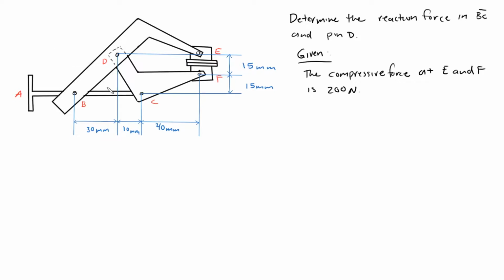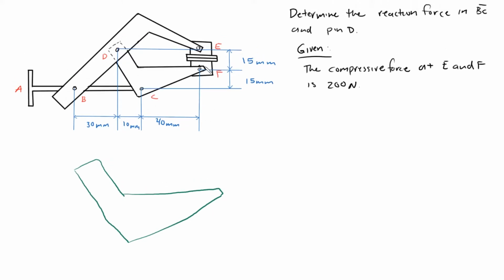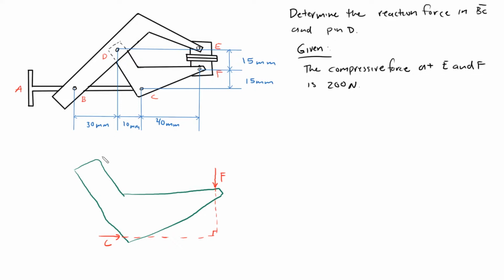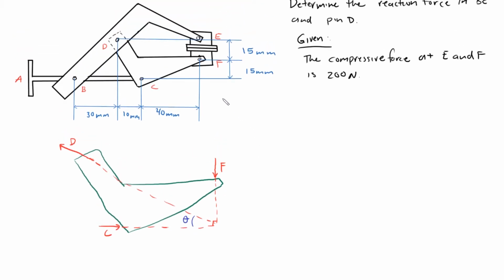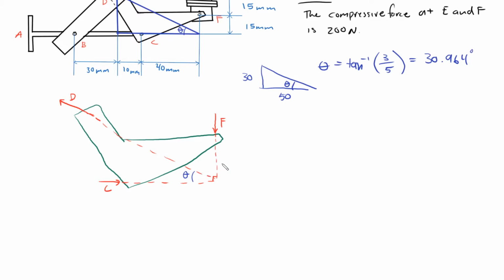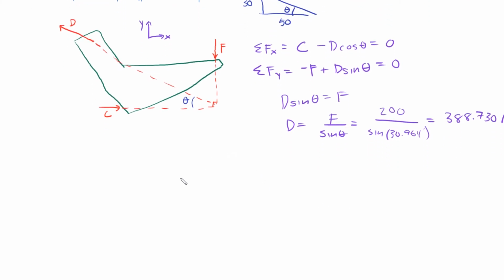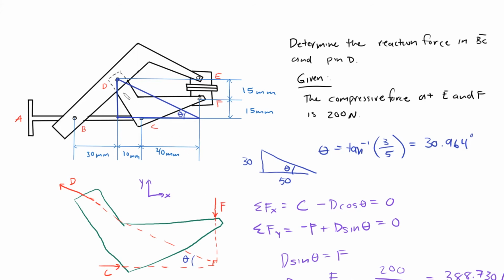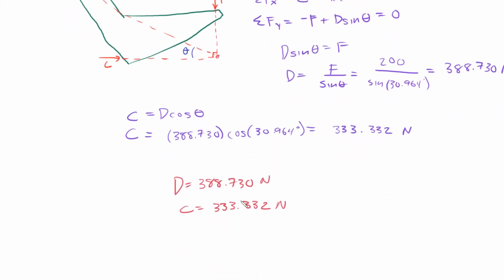Machine Example 2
In this video tutorial, I go through another example where I analyze a machine. The most important part of these problems is to correctly draw the free body diagrams! I hope this helps!